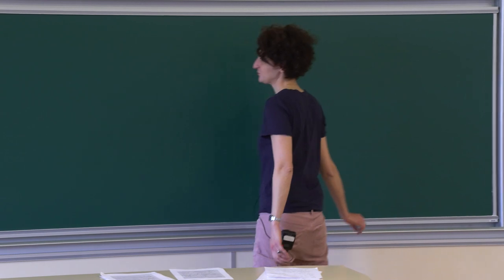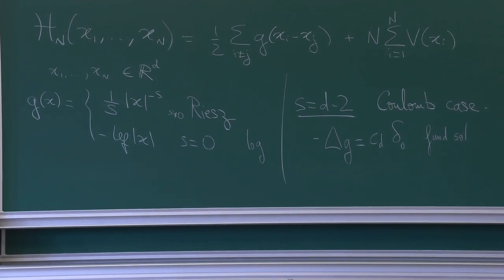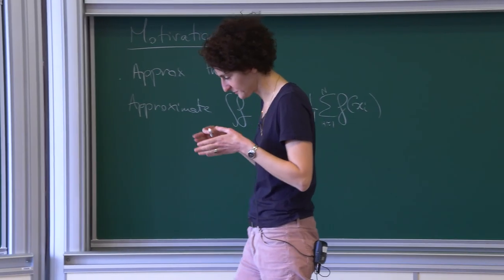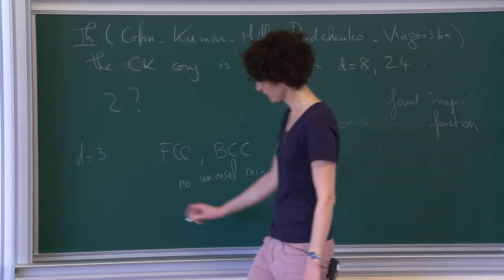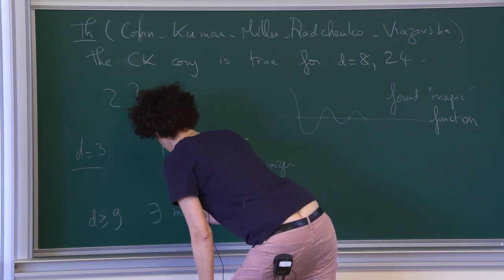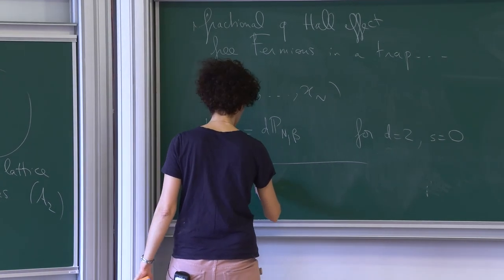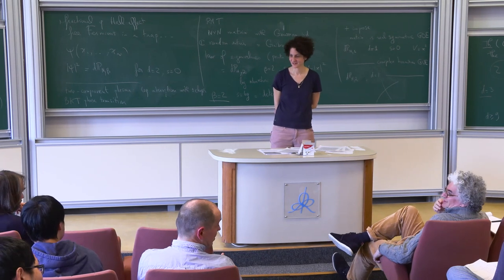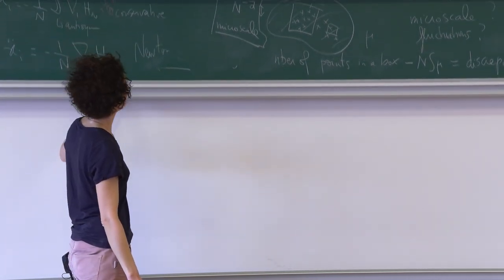Sylvia Serfaty - 1/4 Systems with Coulomb Interactions: Mean-Field Limits and Statistical (...)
We will discuss large systems of particles with Coulomb-type repulsion.  The first part of the course will mention the question of mean-field for the dynamics of such systems via a modulated energy approach. The second part will be more expanded and concern the statistical mechanics of such systems (expansion of free energy, LDP for empirical field, fluctuations around the mean-field limit). Several tools and ideas are common to both parts.

Sylvia Serfaty (Courant Institute)